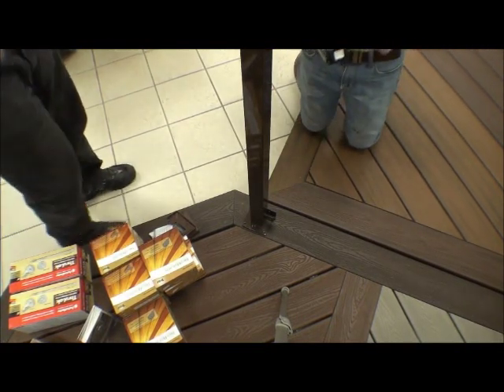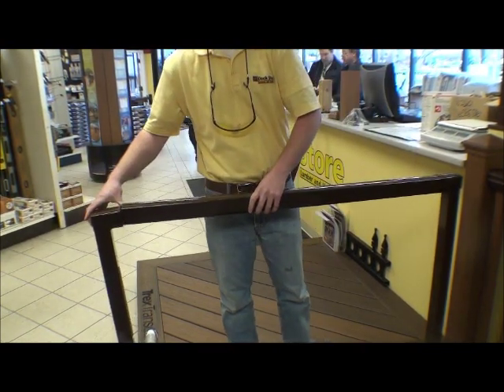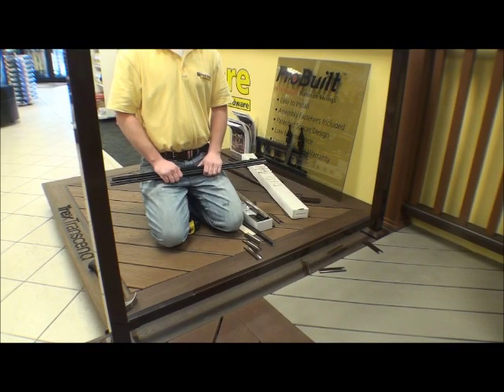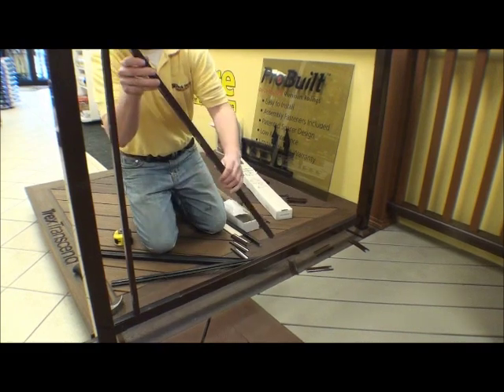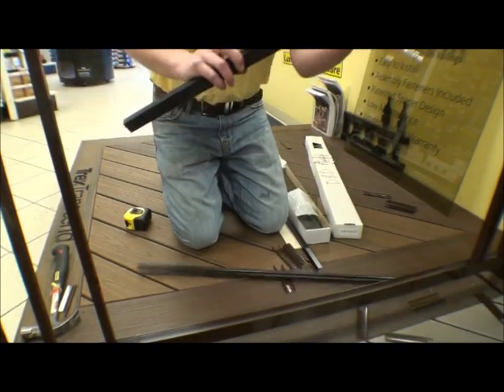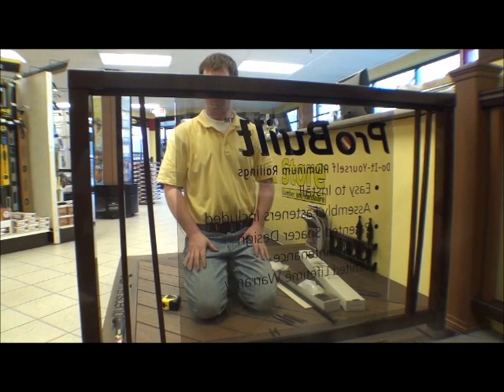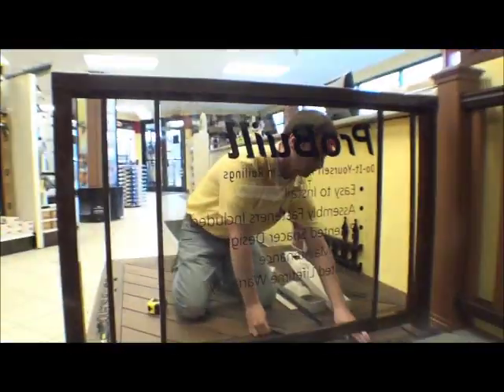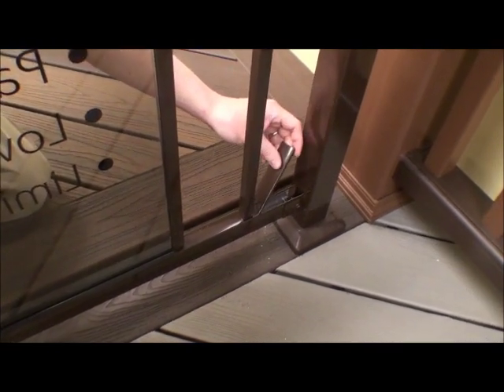The Deck Store - ProBuilt Aluminum Railing Installation - How To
The Deck Store demonstrates how to install a full section of ProBuilt Aluminum Railing Systems with glass and picket sections.